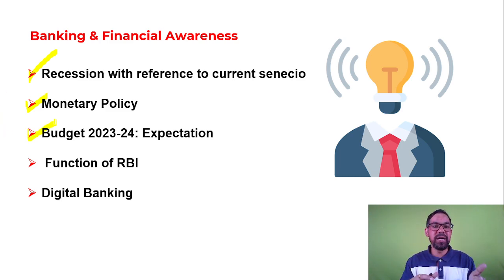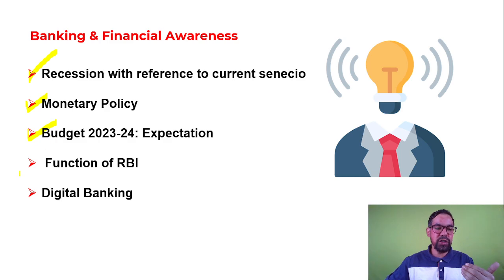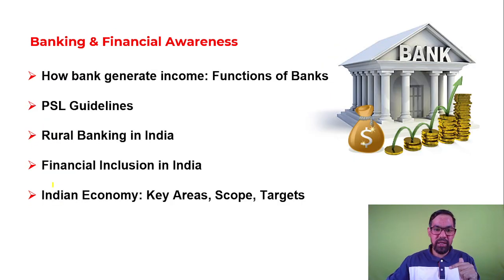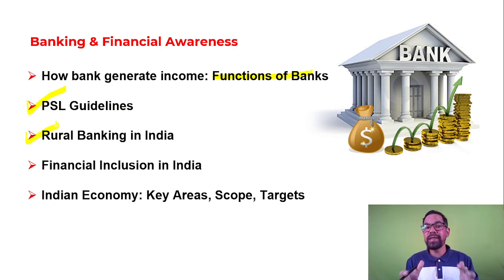Banking Awareness Questions Asked in the Bank PO Interview | IBPS PO 2022 Interview BA/FA Qs